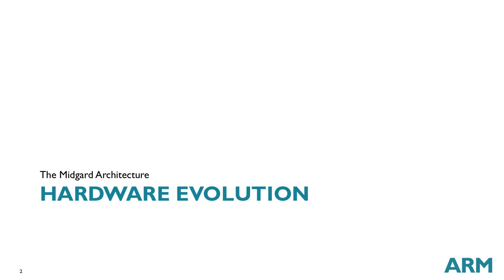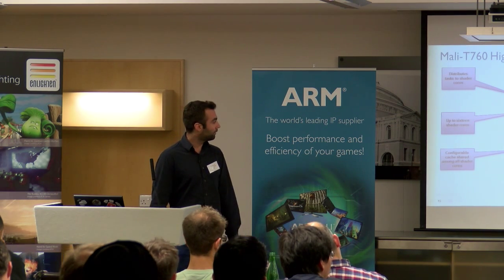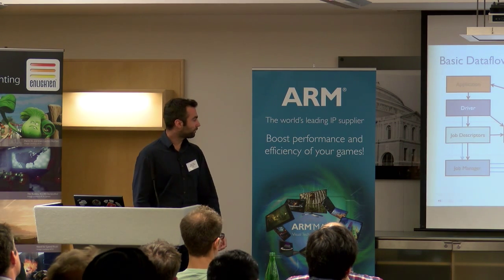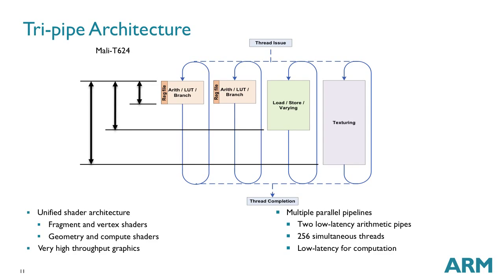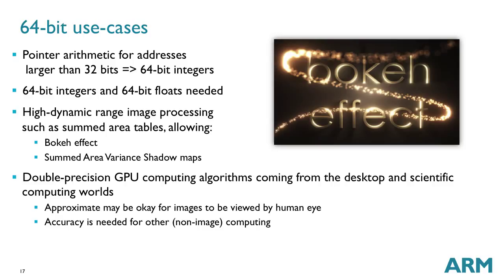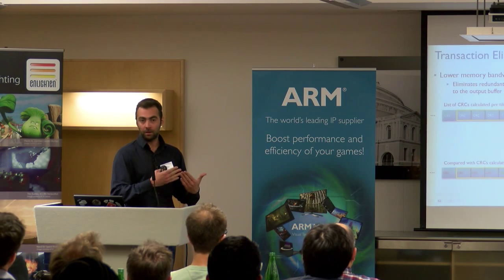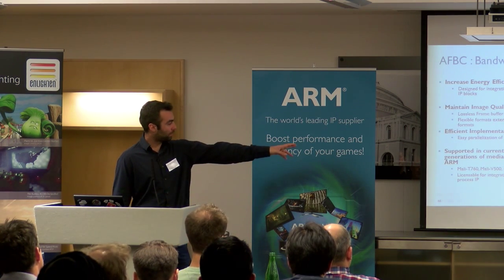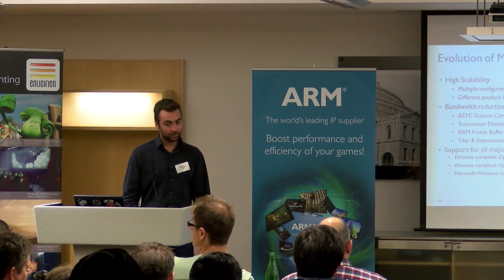ARM Mali GPU Architecture Overview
By Ploutarchos Galatsopoulos, Product Specialist - Graphics,

An introduction to the unique features of ARM Mali GPUs for developers looking to understand the hardware behind the #1 GPU IP for Android-based devices.